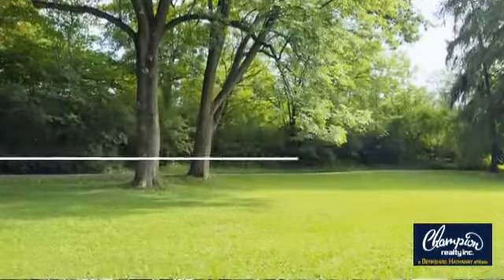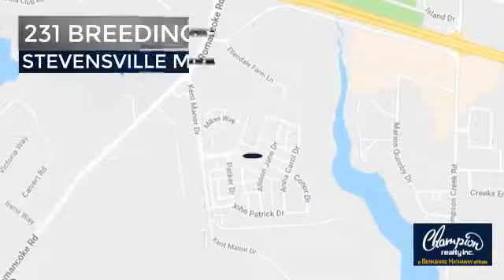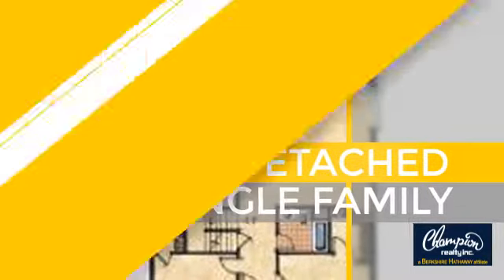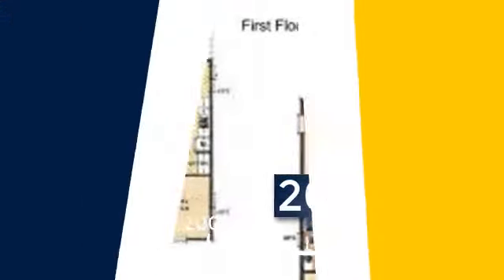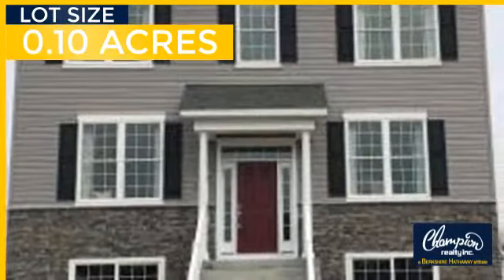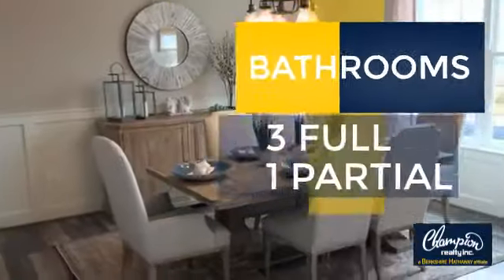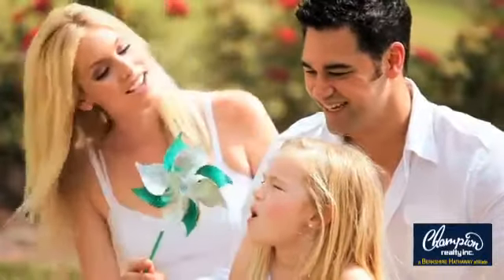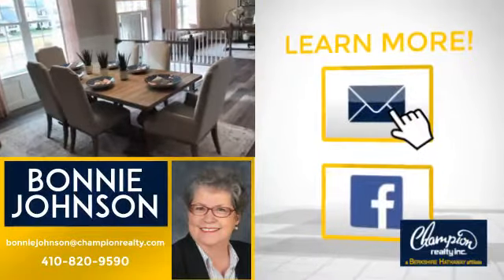231 BREEDING BLVD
Another Listing from Champion realty Inc. Maryland - Do you need space for your growing family?? What about a HUGE basement for your growing kids, or man-cave? Come see this BRAND NEW, fully decorated Spec home! It comes standard with 6 bedrooms, 3.5 bathrooms, 2 car garage and almost 4000 sf of living space which include an English basement! Located in the community of Ellendale on Kent Island. Base price for The Blair with English Basement is $511,990. With a large list of high end finishes available, you can build your DREAM HOME!!! Call to make an appointment today! Listing or Co-Listing Agent must accompany!